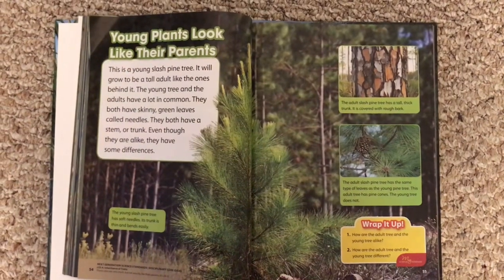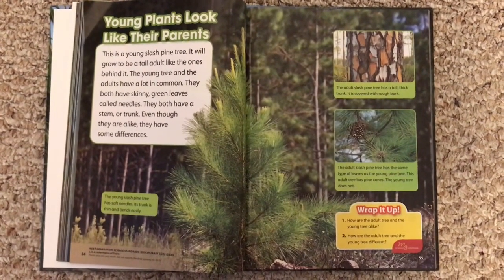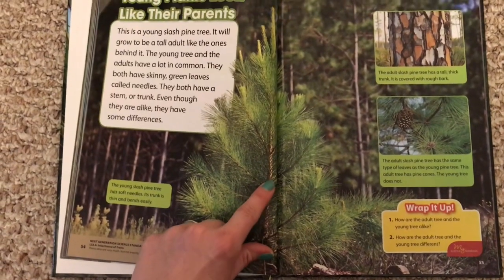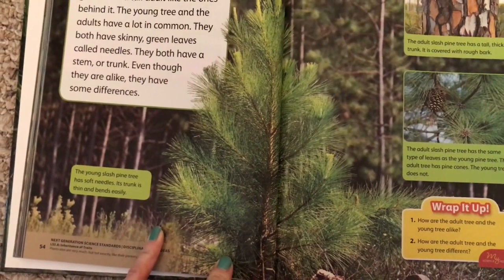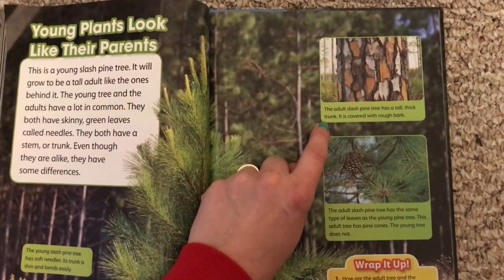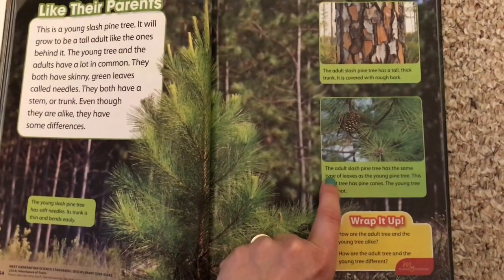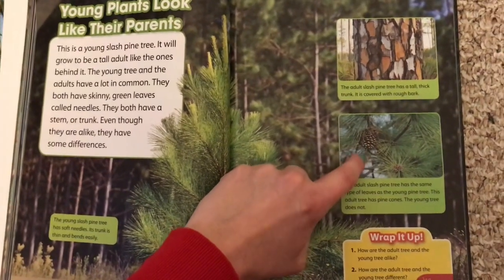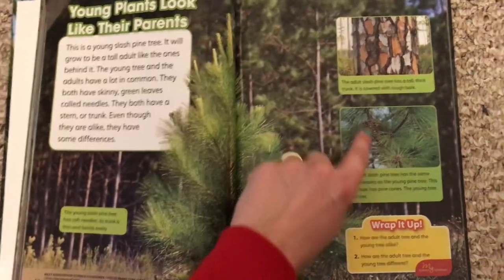Young Plants Look Like Their Parents